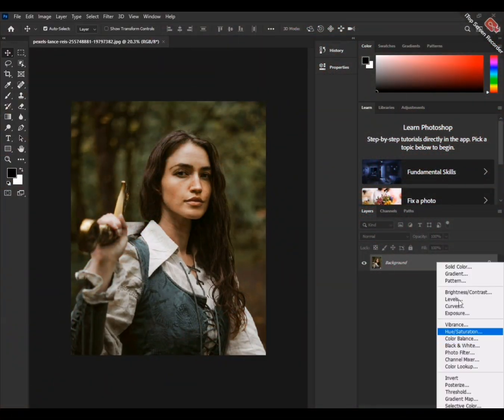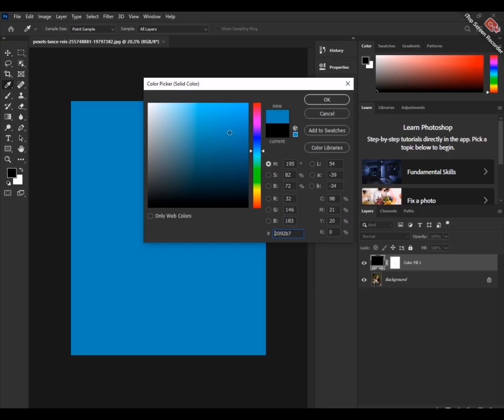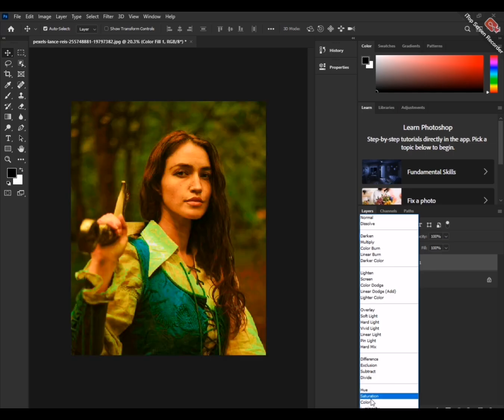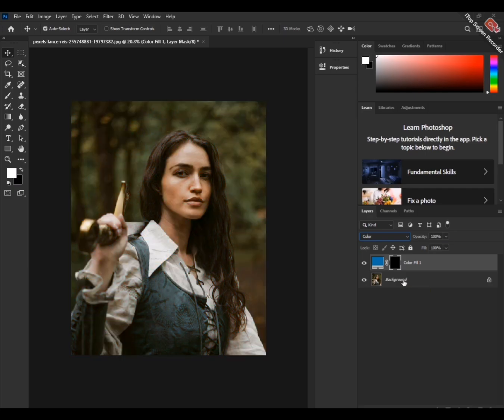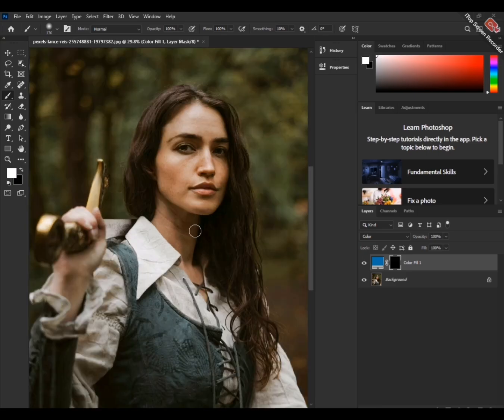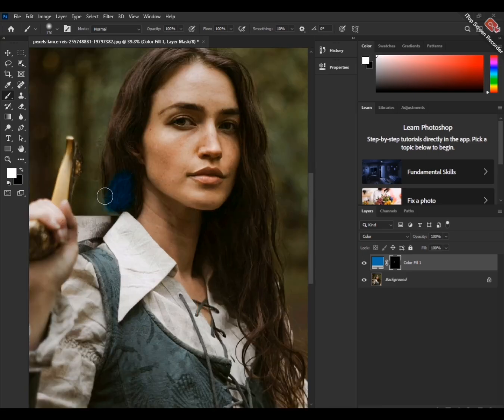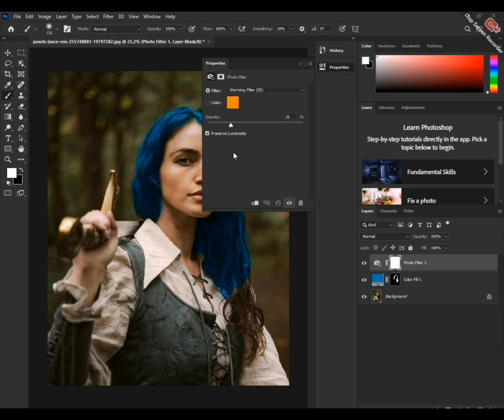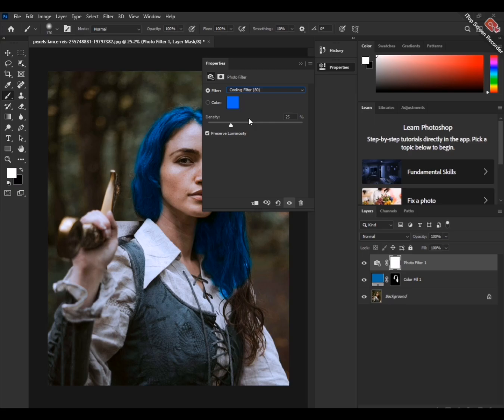"Quick Photo Glow-Up! ✨" ....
Give yourself a fresh new look with just a few clicks! 💫 Follow this quick tutorial for a fun and creative transformation.